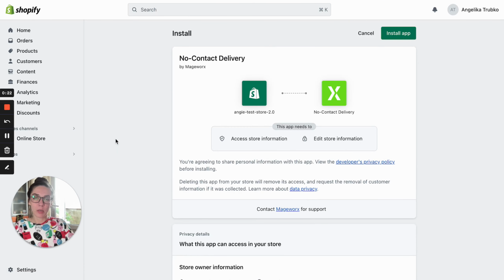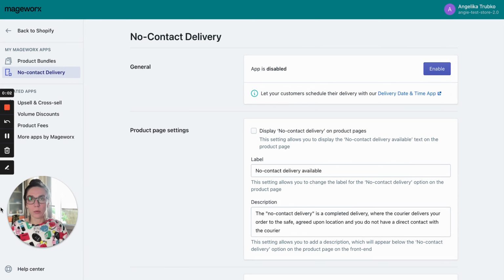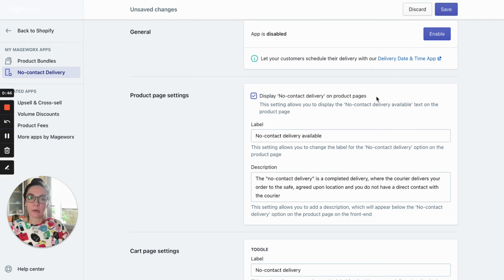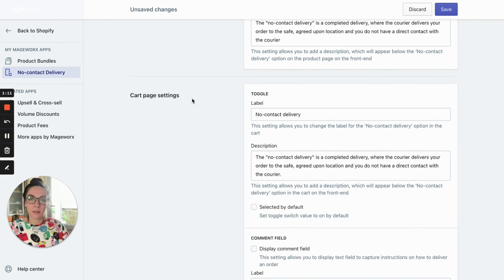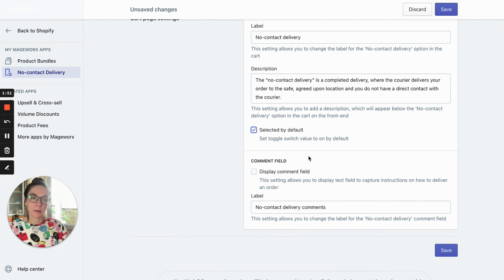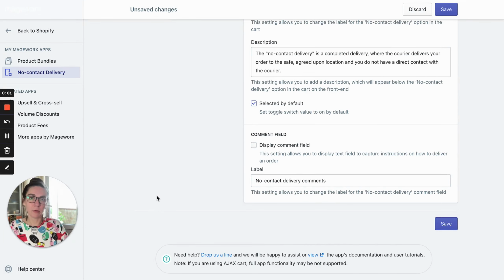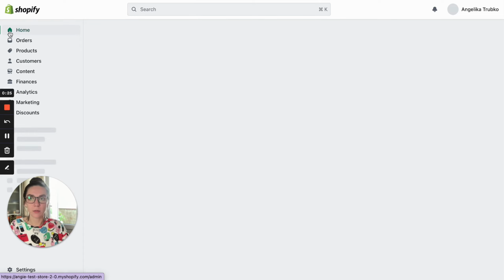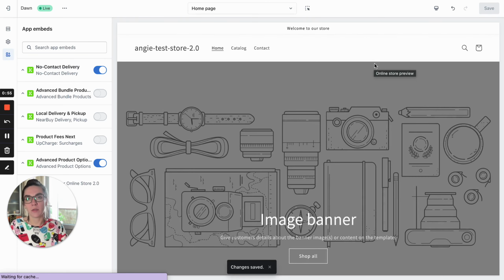No-Contact Delivery App for Shopify: Installation and setup guide